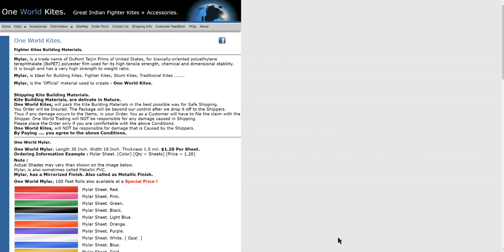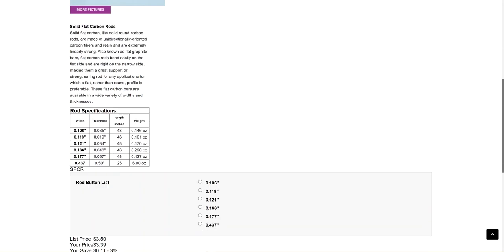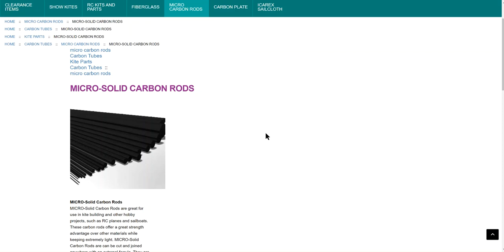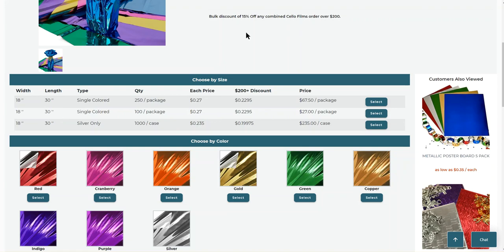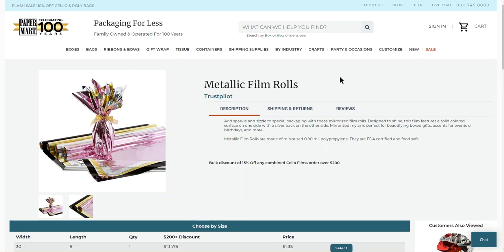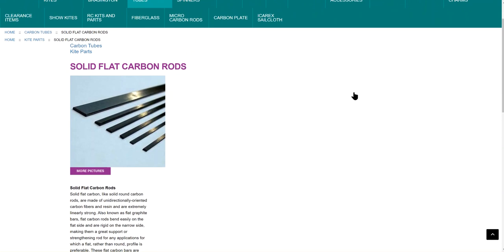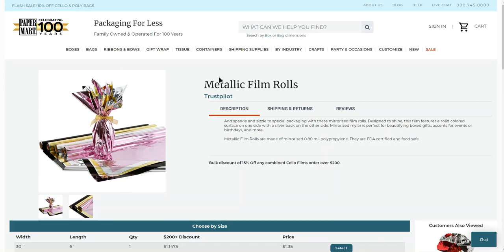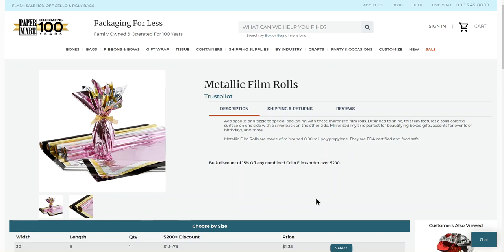Where to buy fighter kite making materials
This is a vidoe showing the materials I use all the time in making my fighter kites.  I hope it is useful for you.